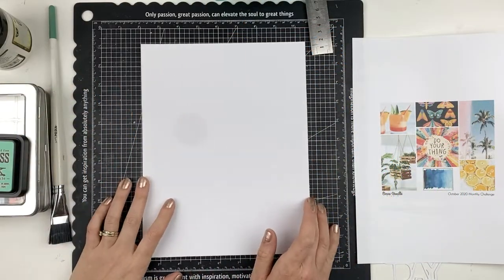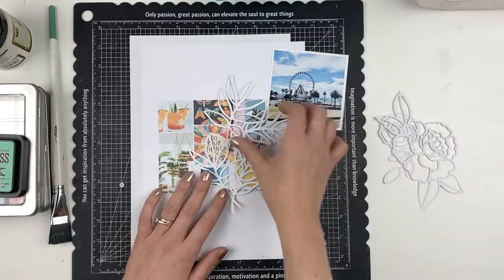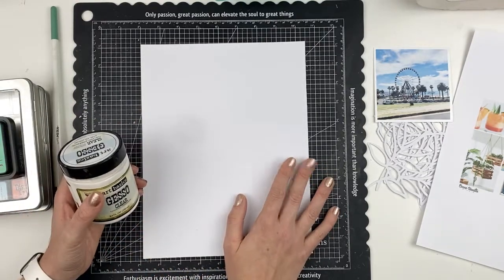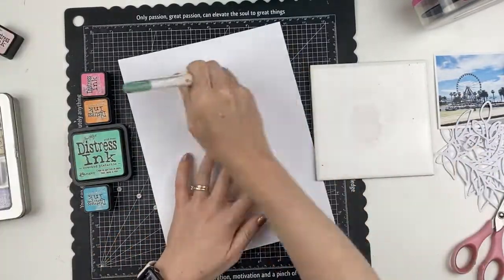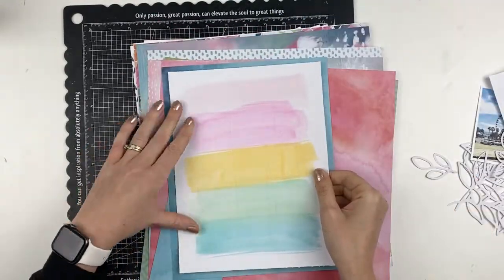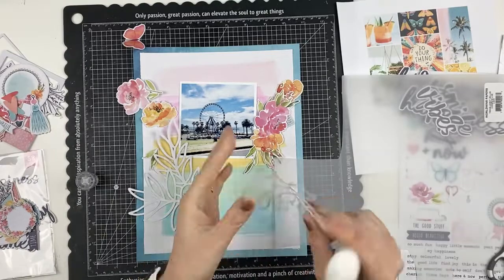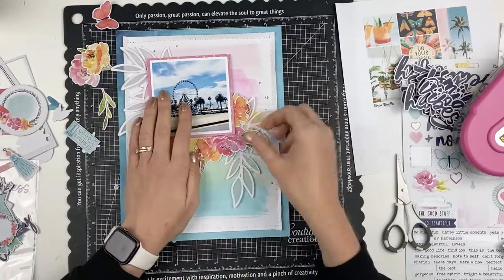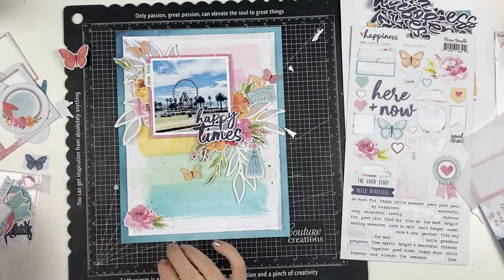Scrapbooking Process - Happy Times; Cocoa Vanilla Studio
A process video for Cocoa Vanilla Studio using the Happiness collection